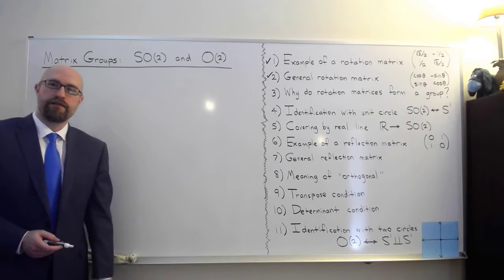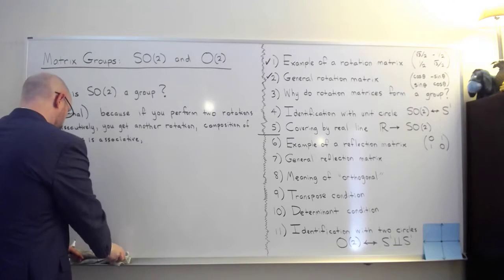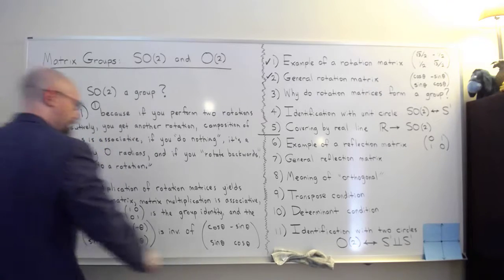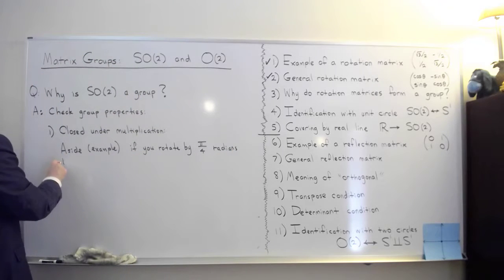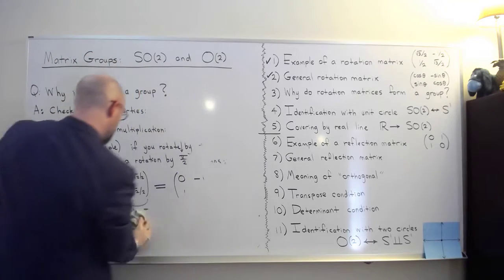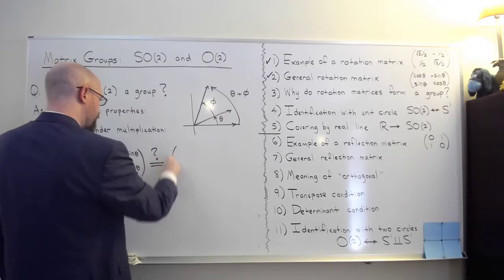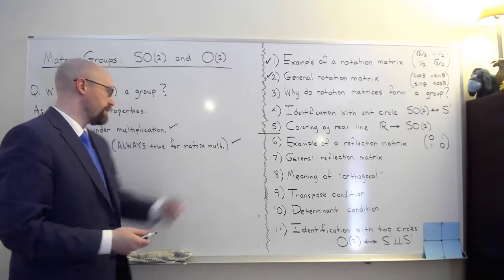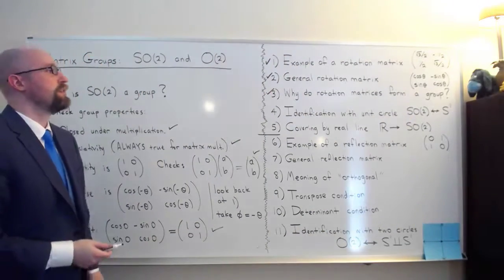Matrix Groups 3